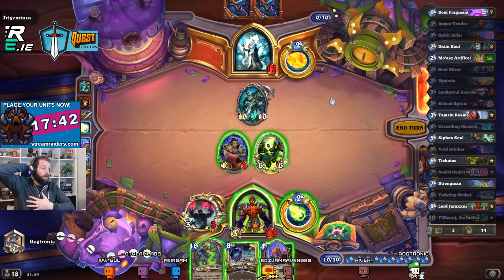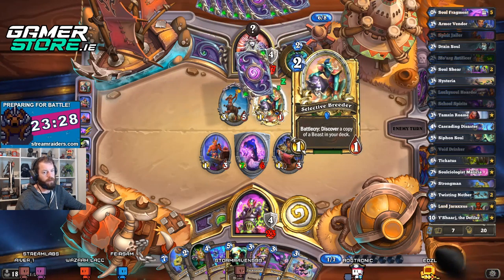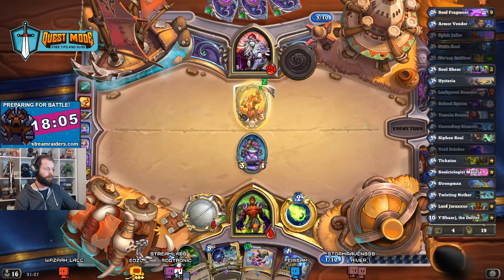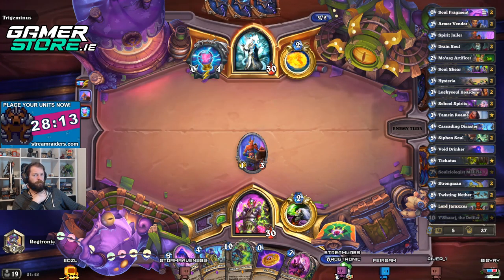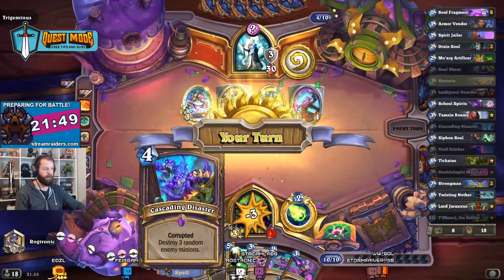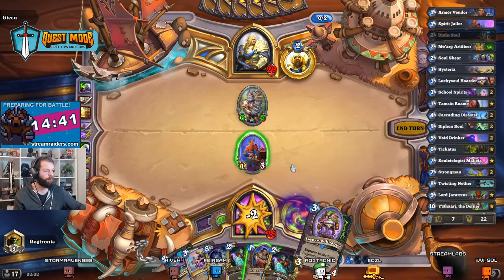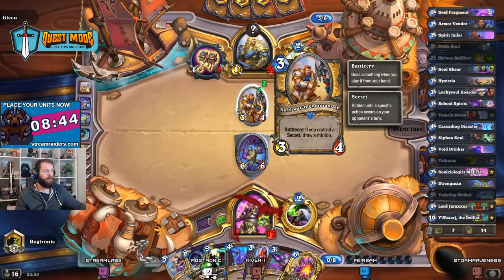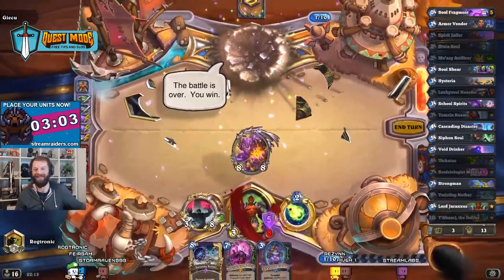Heal your way to the top! 62% Win Rate Control Warlock | Hearthstone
Upvote the deck if you had fun with it!

FOLLOW ROG!